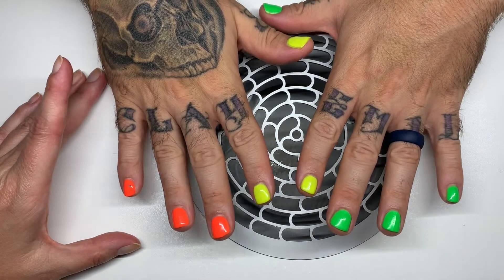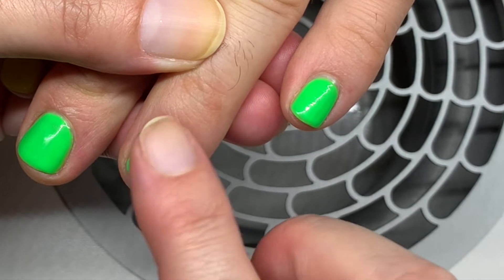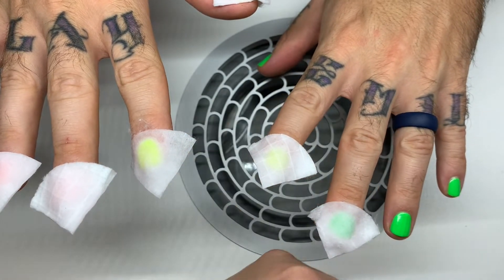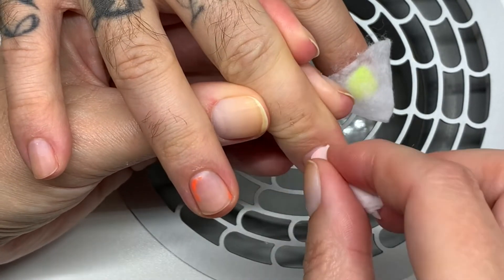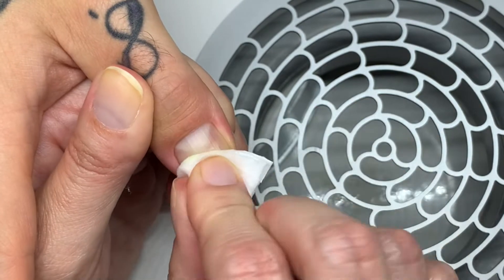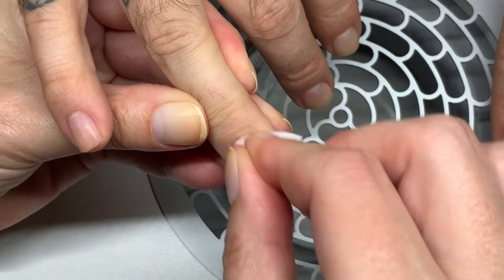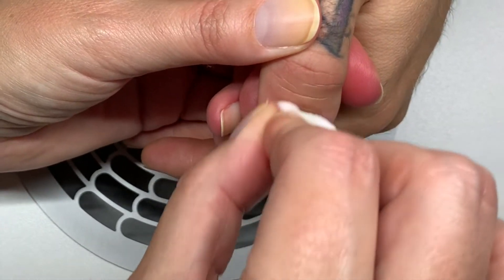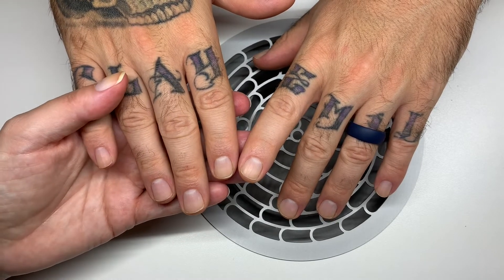Follow up on NEONS by Deliplus from Mercadona Spain 🇪🇸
Follow up on the NEONS from Deliplus Mercadona (Spain) *not sponsored